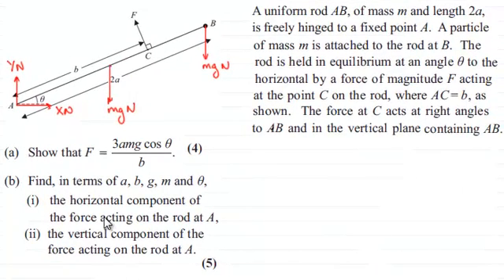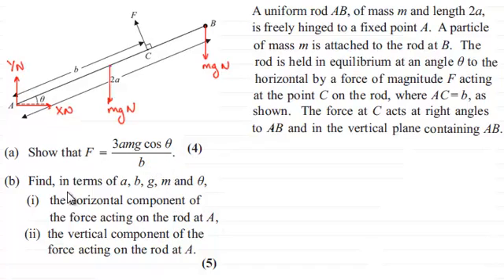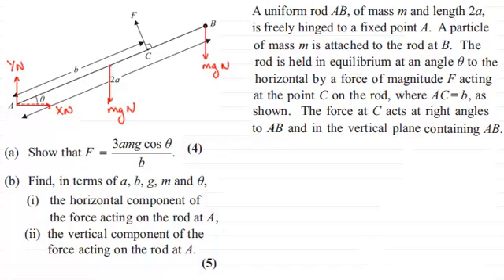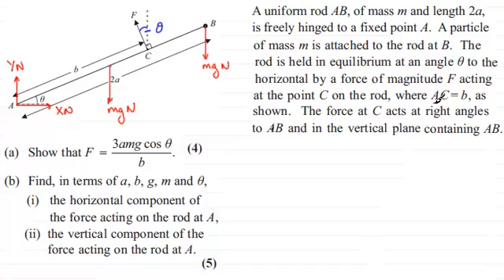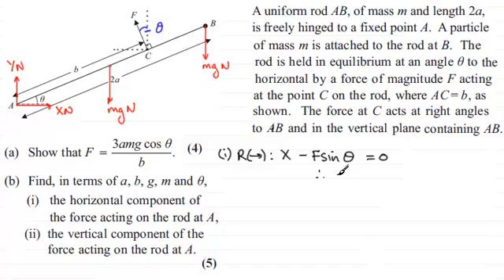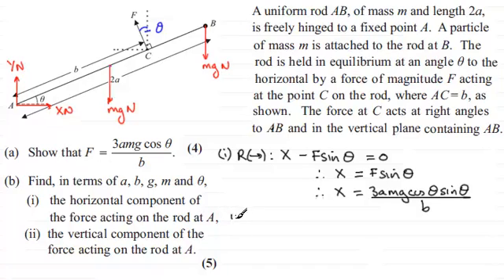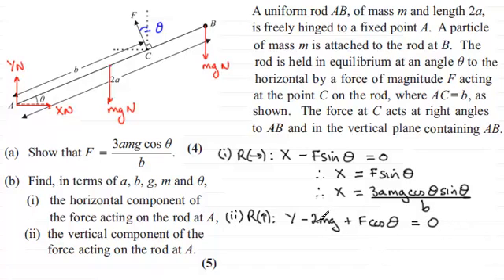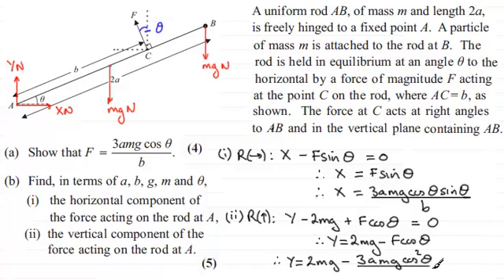Forces at a hinge : Mechanics : M2 Edexcel June 2013 Q5(b) : ExamSolutions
for the index, playlists and more maths videos on forces and other maths topics.